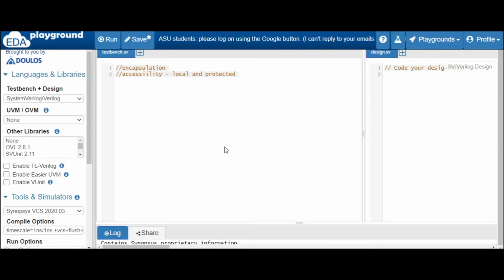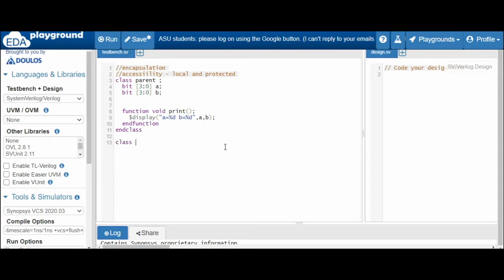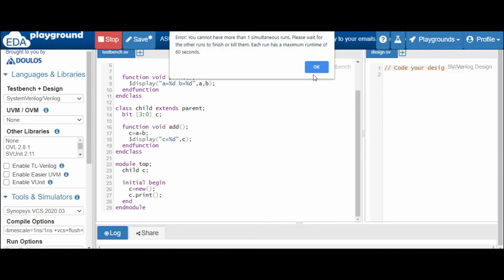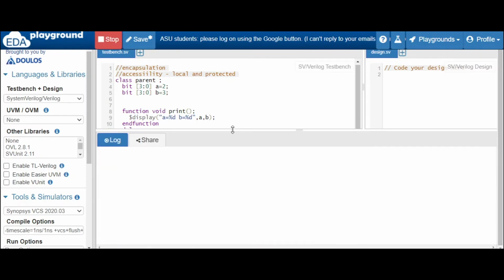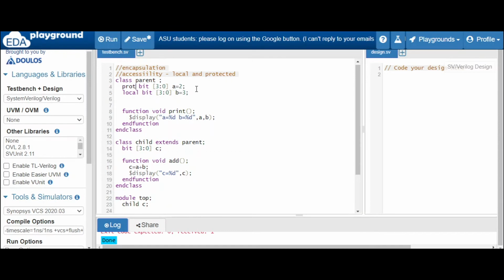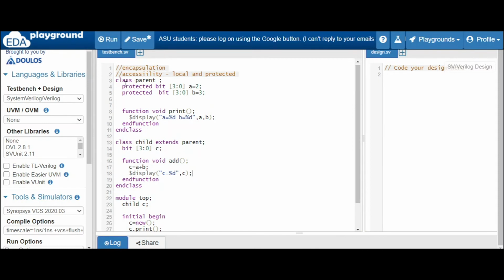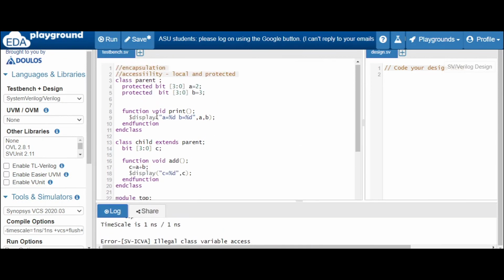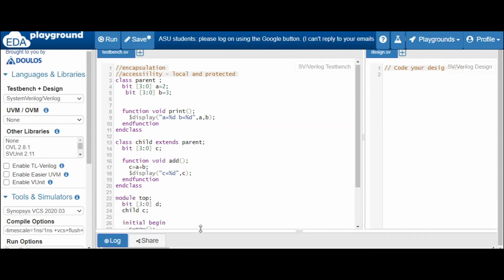System Verilog Tut 8 | Object Oriented Prog. Encapsulation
This series is about System Verilog concepts.
This video demonstrates the basic use of System Verilog Language: Object Oriented Programming Encapsulation with Coding in EDA Playground. It is the eighth video in the series of System Verilog Tutorial.

Welcome to VLSIChaps, the ultimate destination for anyone interested in digital design and verification! We are thrilled to introduce our latest playlist on System Verilog, which is designed to provide a comprehensive learning experience to students, professionals, and anyone who wants to learn about this powerful hardware description language.

System Verilog is an extension of Verilog, a hardware description language used for designing and verifying digital circuits and systems. System Verilog is widely used in the VLSI industry due to its object-oriented features, improved verification capabilities, and support for design constructs. In this tutorial series, we will cover various aspects of System Verilog, starting with the basics and moving toward more advanced concepts.

 We will use EDA Playground, a free online tool for designing, simulating, and debugging digital circuits, to demonstrate the use of randomization in System Verilog. EDA Playground is an excellent choice for this tutorial as it is easy to use and requires no installation or setup.

To start with, we'll cover the basics of randomization, including its syntax and how to use it in System Verilog. We'll then dive into a step-by-step demonstration of how to implement randomization in EDA Playground. Throughout the video, we'll use examples to help you understand how to use randomization in real-world situations. Additionally, we'll cover important concepts such as constraints, classes, and functional coverage, which will help you develop a deeper understanding of System Verilog.

Our System Verilog tutorial series is ideal for anyone who wants to build their career in VLSI design and verification. Whether you are a student preparing for exams or an experienced professional looking to refresh your knowledge, our videos will provide you with the resources and knowledge to help you succeed.

At VLSIChaps, we believe that learning should be fun and engaging. That's why our System Verilog tutorial series is designed to be interactive and easy to follow. We use simple and practical examples, as well as quizzes and assignments, to help you test your knowledge and keep you engaged. Moreover, our videos are produced in high quality and are accompanied by detailed explanations, so you can follow along at your own pace and feel confident in your understanding of the material.

Our System Verilog tutorial series is just the beginning of what we offer at VLSIChaps. We believe that by working together, we can create a supportive and engaging environment for anyone interested in digital design and verification.

In conclusion, we invite you to join our System Verilog tutorial series and discover the power of System Verilog and EDA Playground. We hope that you find our videos informative, engaging, and practical, and that they help you achieve your goals in VLSI design and verification.